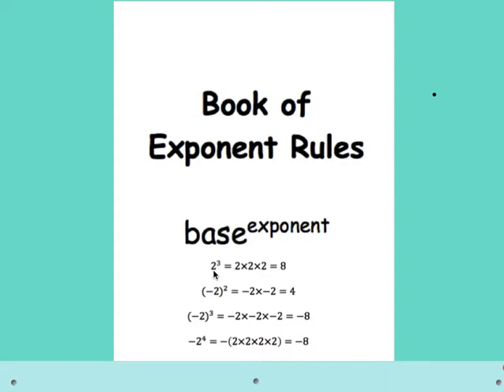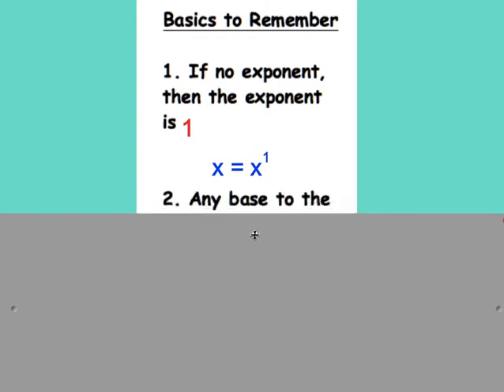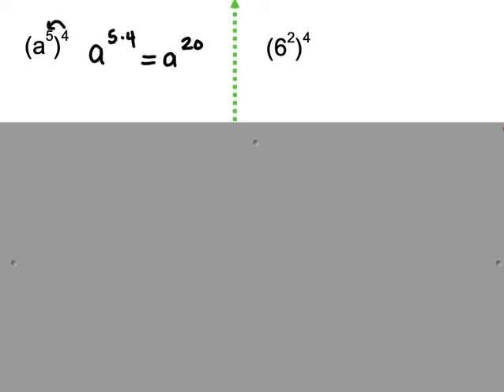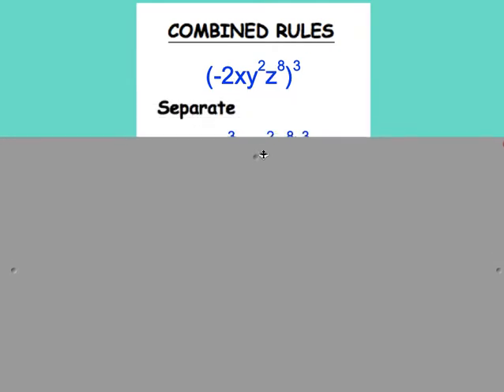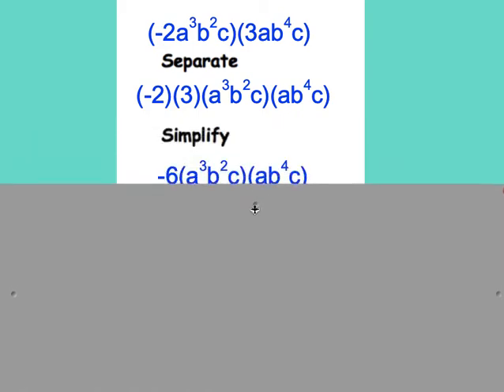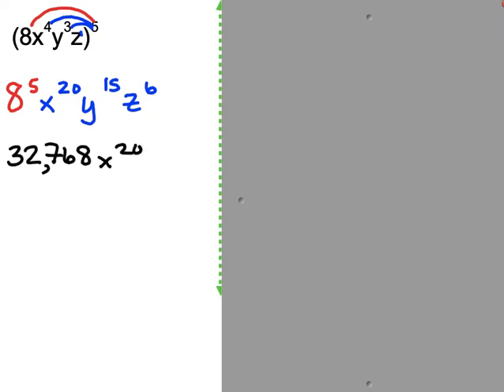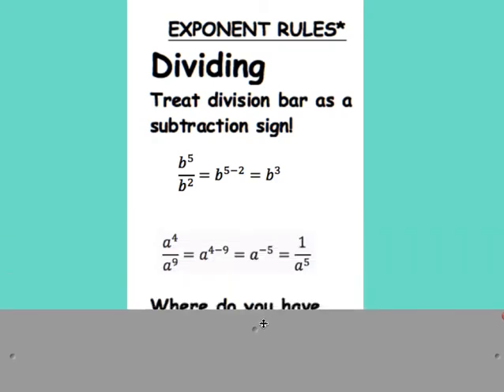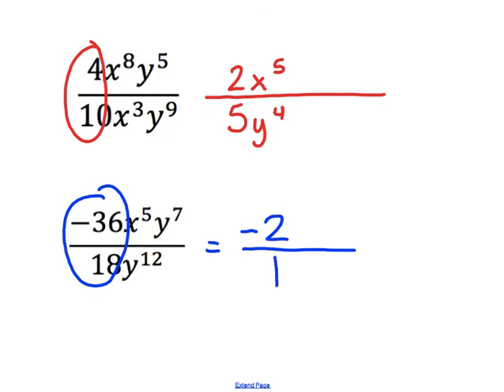Exponent Properties 1 with Foldable